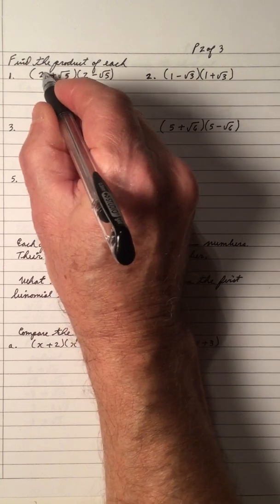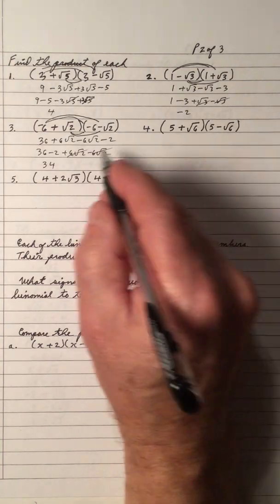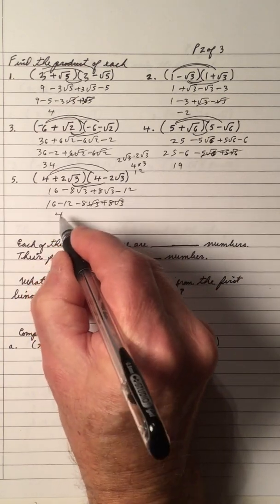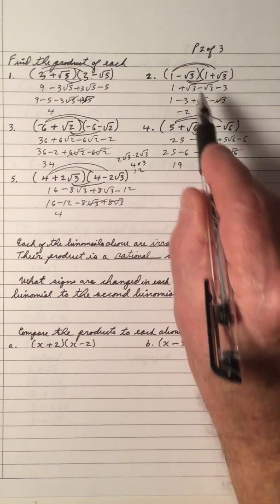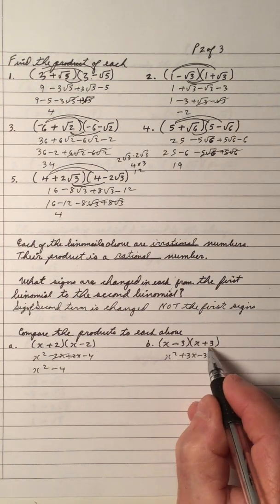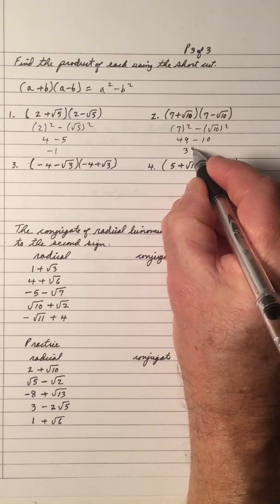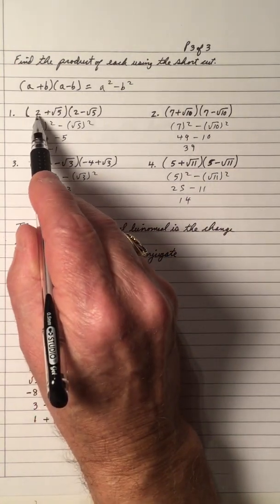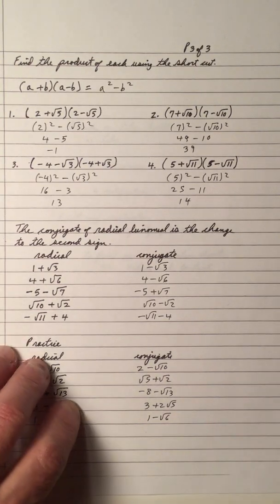Unique Product of Two Binomial Radicals